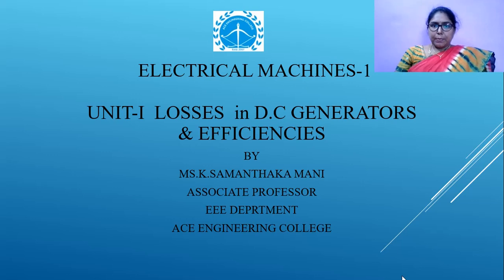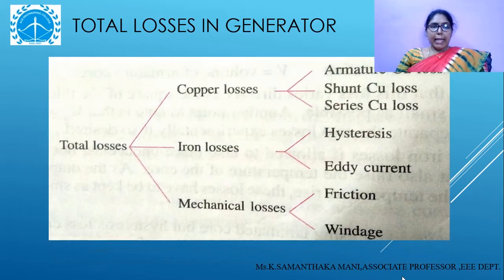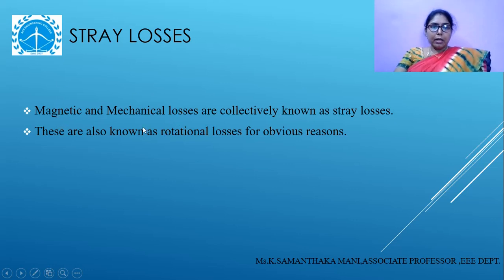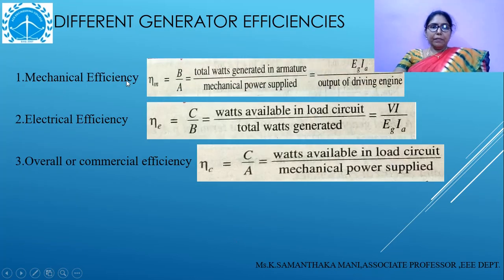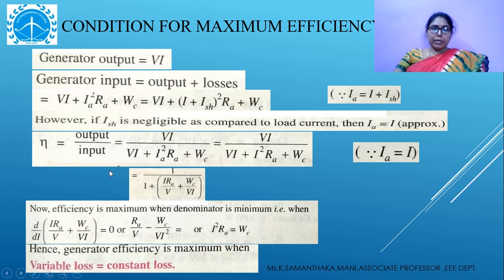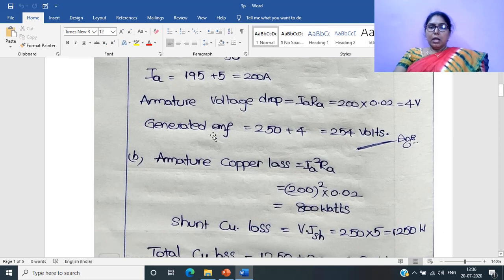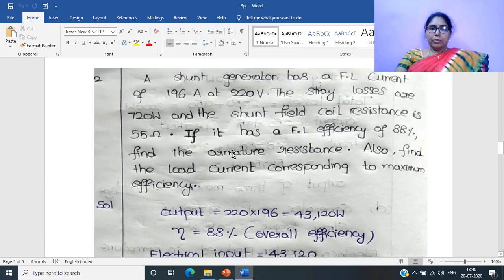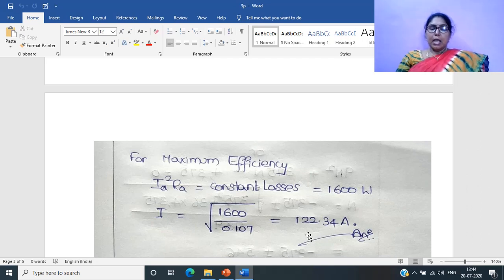LOSSES IN D.C.GENERATORS AND EFFICIENCY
LOSSES IN D.C GENERATORS, EFFICIENCY ,CONDITION FOR MAXIMUM EFFICIENCY